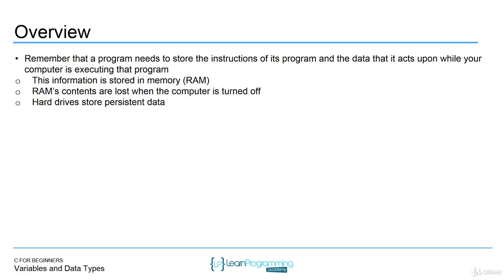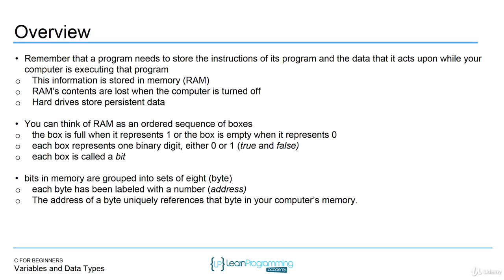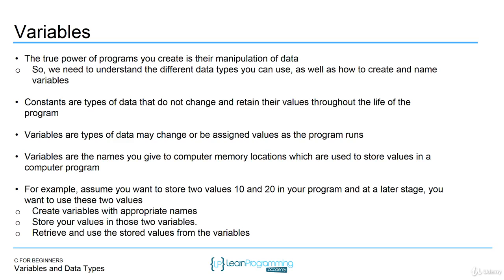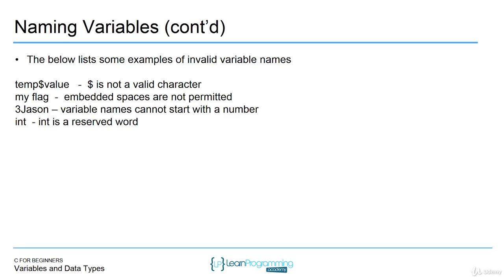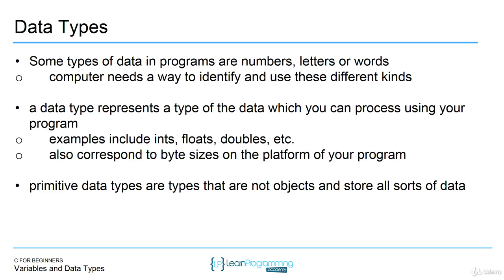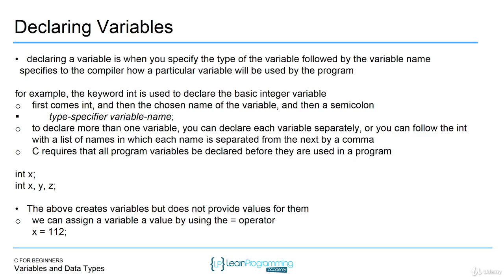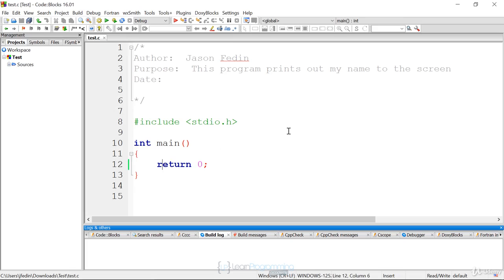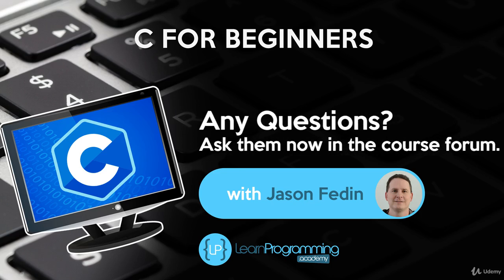Basic data types